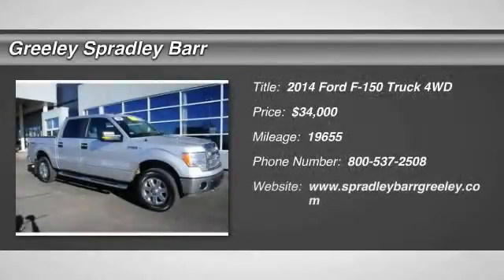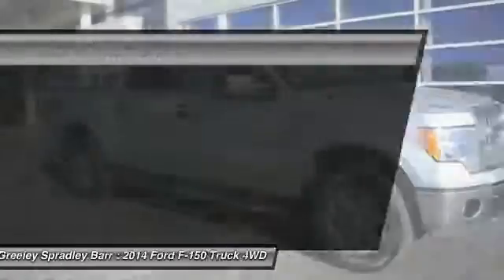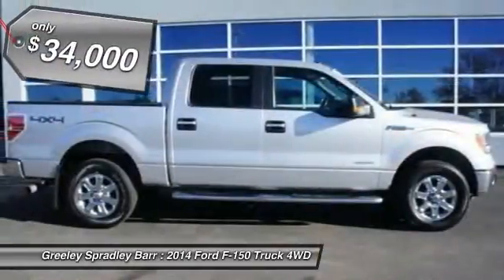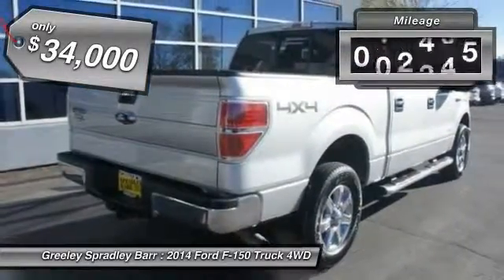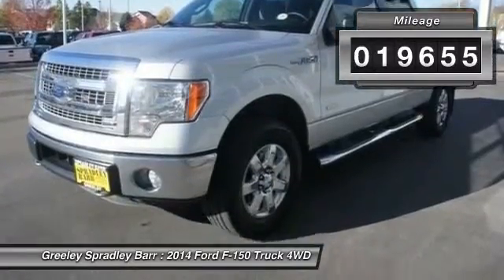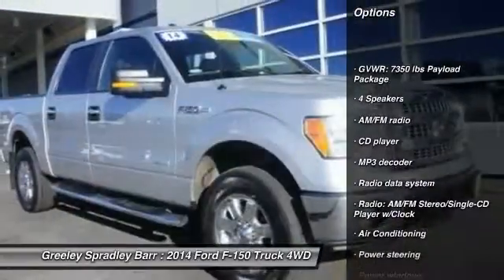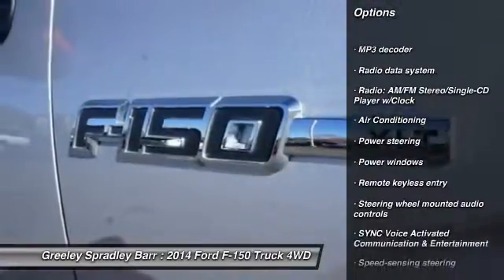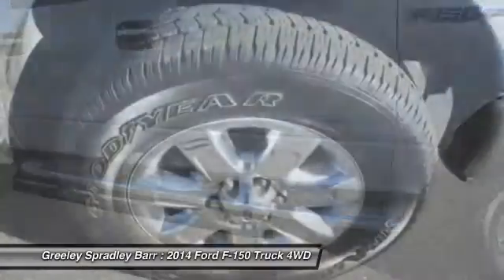2014 Ford F-150 Greeley CO R3362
Clean Vehicle History Report, Local trade, and Complete vehicle service inspection report available upon request!. EcoBoost 3.5L V6 GTDi DOHC 24V Twin Turbocharged and 4WD. Here at Greeley Spradley Barr, we are the home of the free 2 year 150,000 mile warranty! We recondition our vehicles through a vigorous 128 point inspection to ensure your peace of mind. Not only that but this vehicle also comes with free oil changes for 2 years! brbrLooking for an amazing value on a great 2014 Ford F-150? Well, this is IT! The precision-tuned EcoBoost 3.5L V6 GTDi DOHC 24V Twin Turbocharged engine provides the very essence of performance, delivering substantial horsepower and torque. ** See dealer for details.